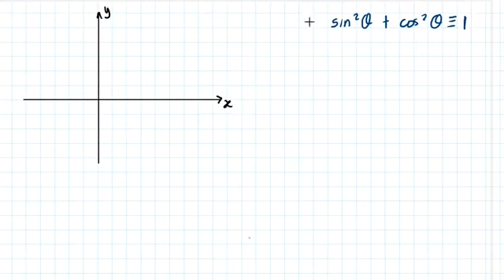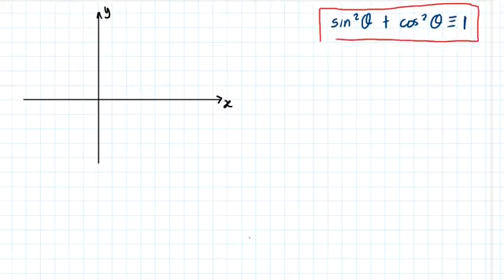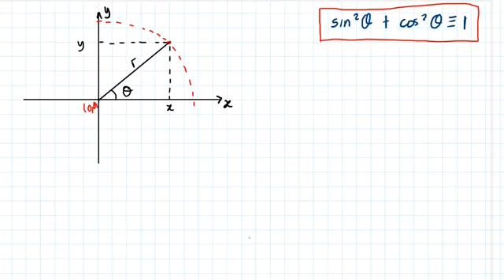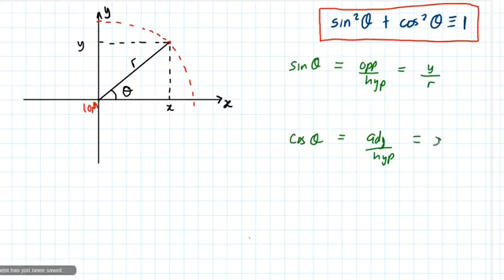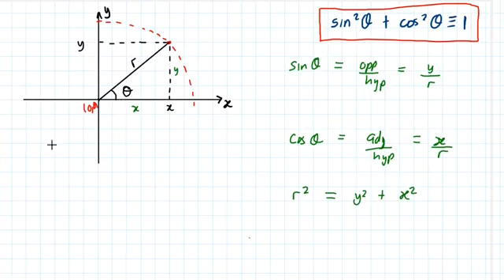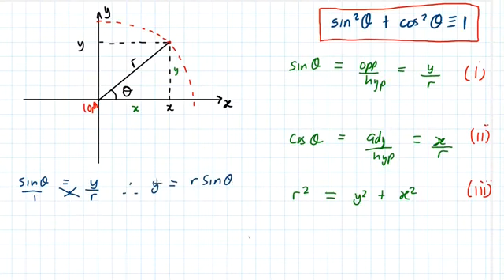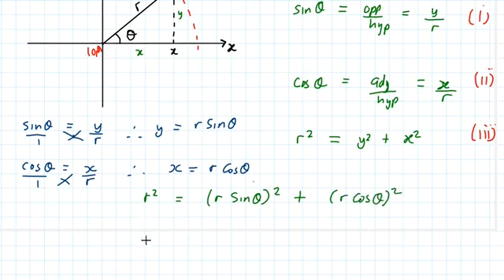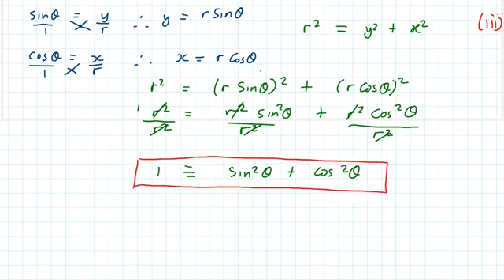Trigonometry identity proof | (sin A)^2 +(cosA)^2 = 1